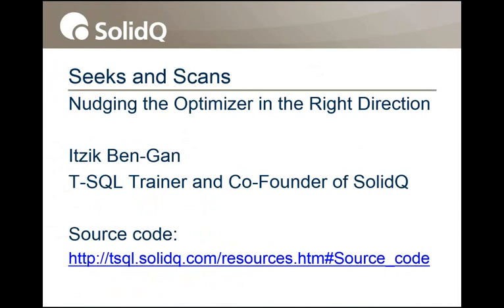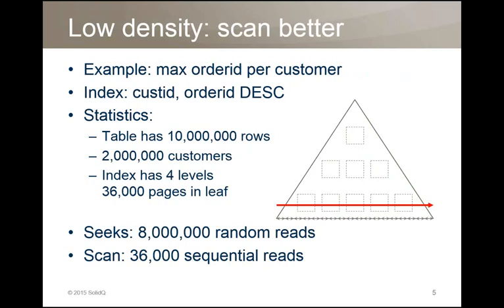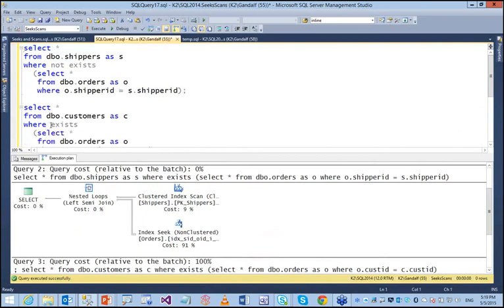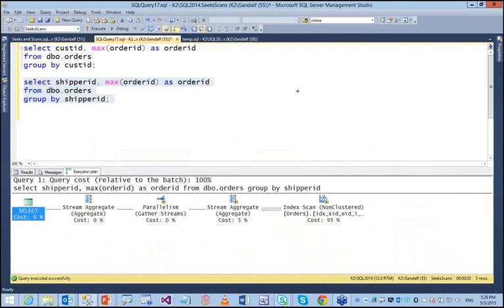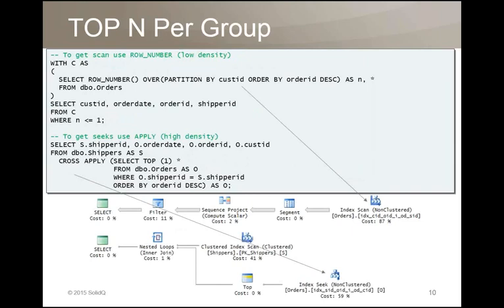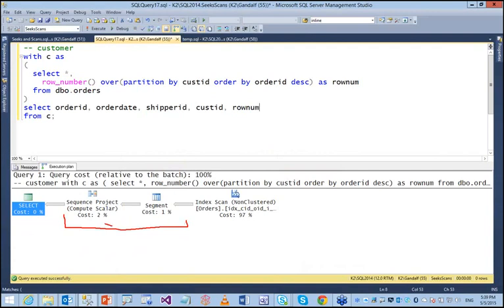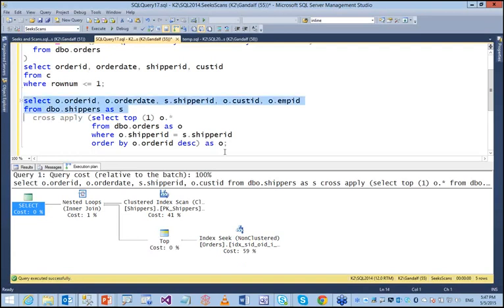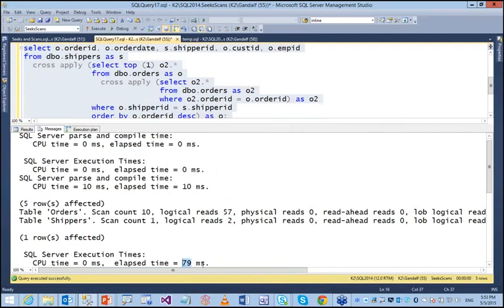Seeks and Scans – Nudging the Optimizer in the Right Direction by Itzik Ben-Gan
Sometimes the query optimizer does a good job at optimizing certain query elements. However, there are cases where it doesn’t have the logic to handle certain query elements in the truly optimal way. In those cases you can intervene and nudge the optimizer in the right direction by applying query rewriting techniques. This session focuses on suboptimal choices made by the optimizer related to seeks and scans, and provides efficient solution in those cases.